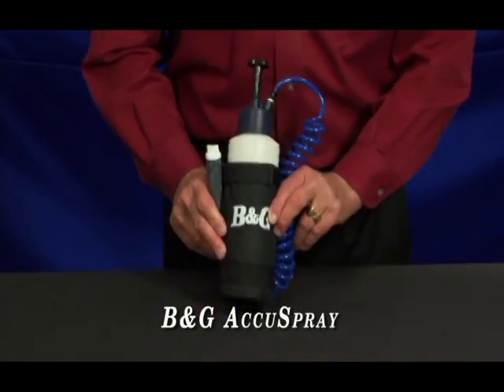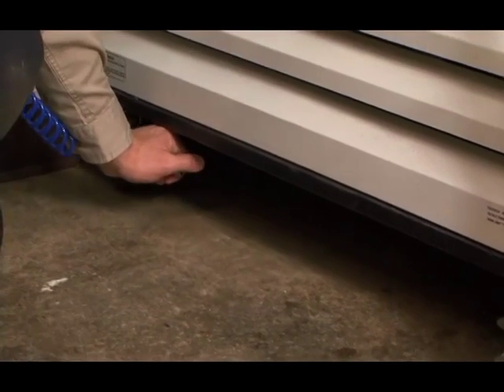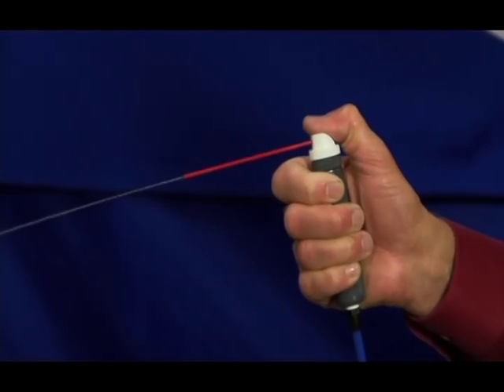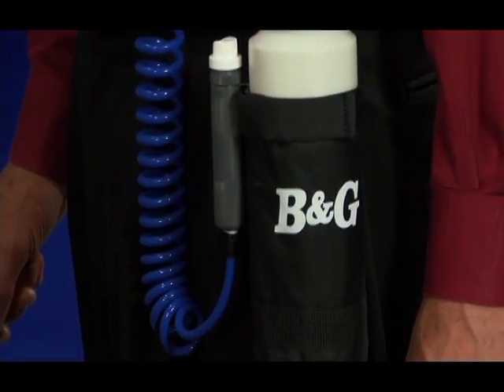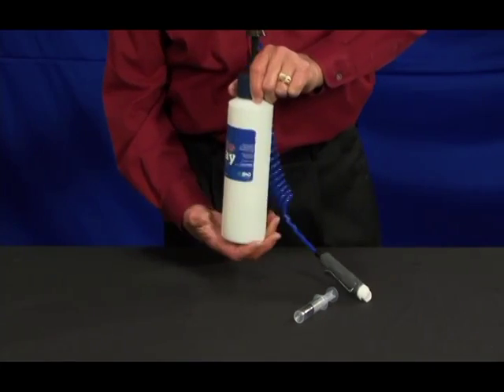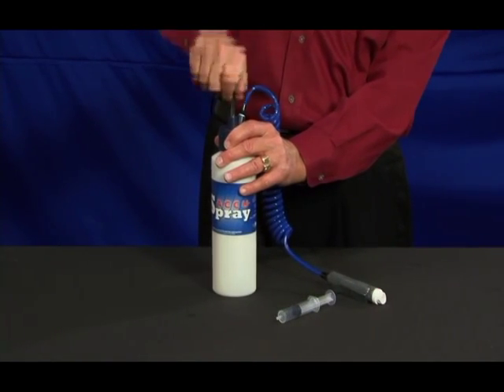B&G Accu Spray Unit